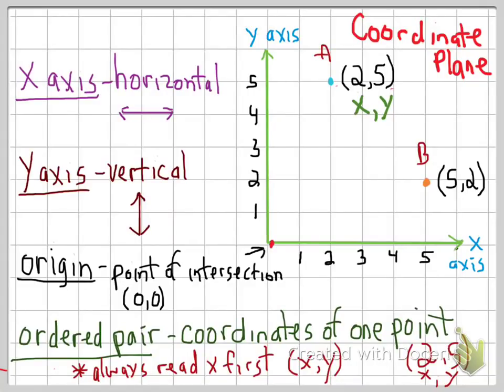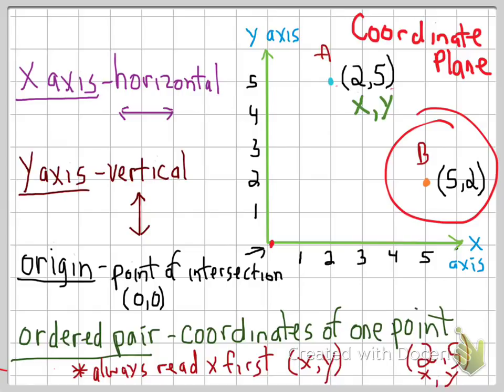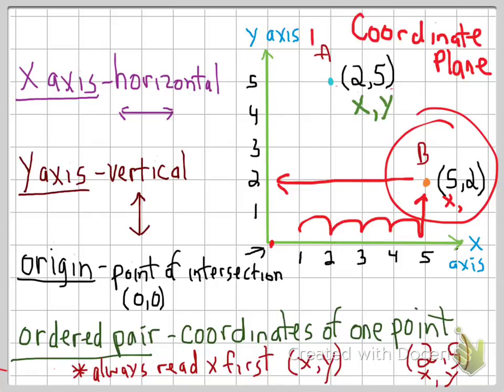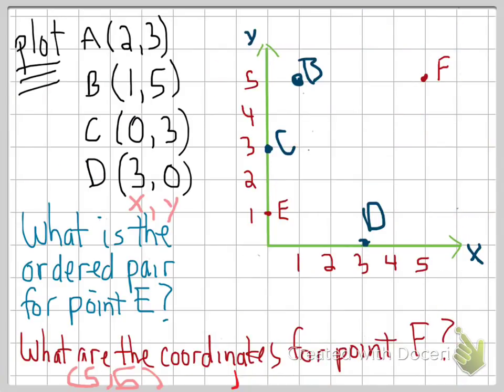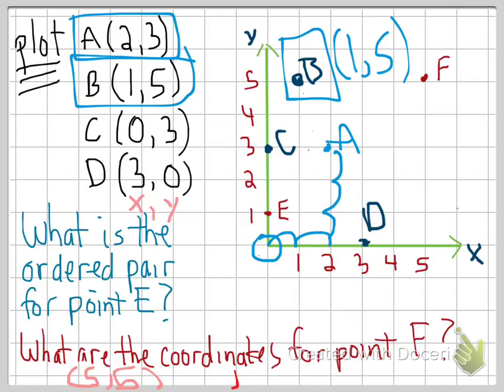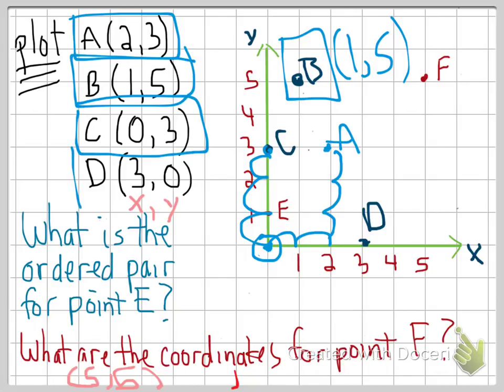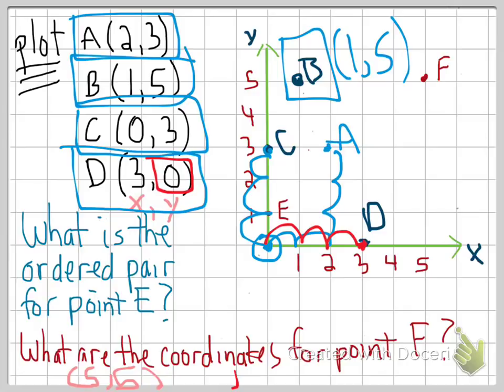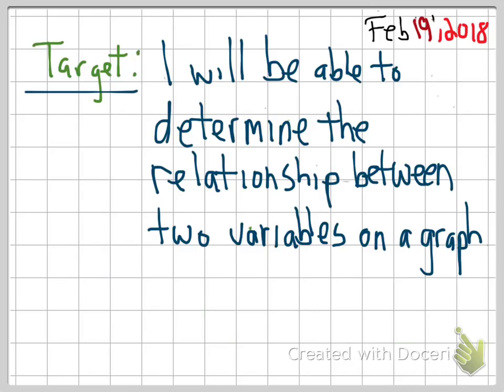Coordinate Plane - Quadrant 1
Introduction to the coordinate plane. Only working in one quadrant.